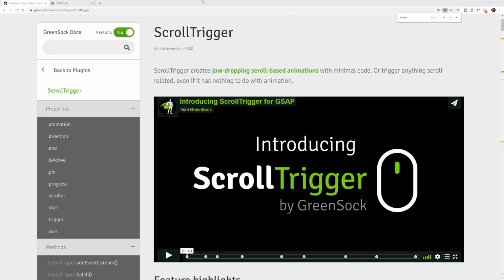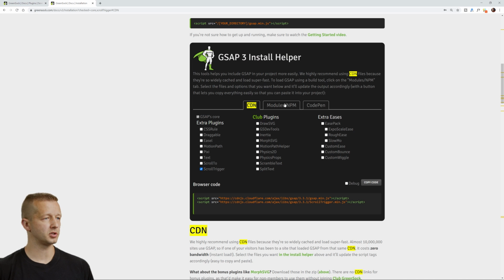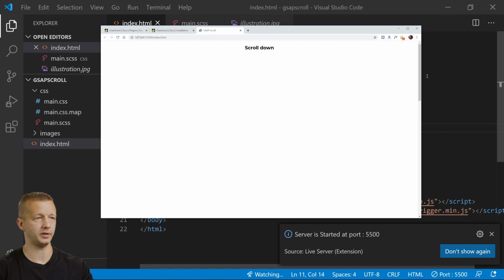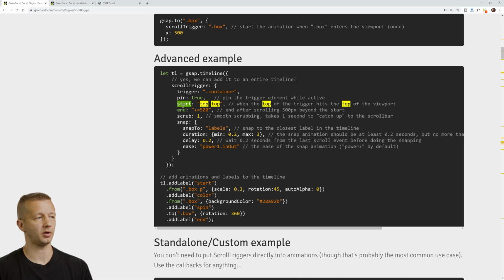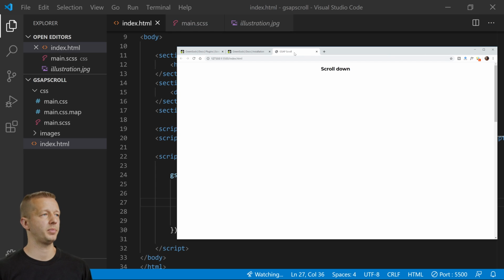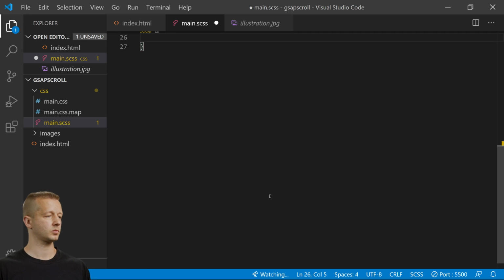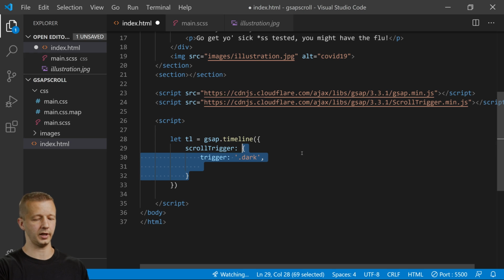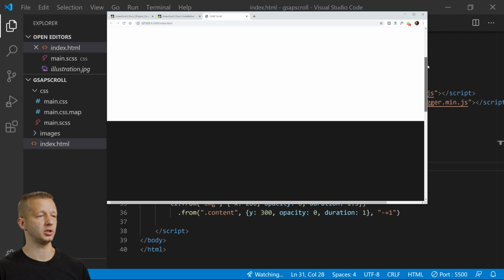GSAP's NEW ScrollTrigger Plugin! - Tutorial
-- In the past, you had to rely on third party scroll libraries if you wanted scroll-activated animations with GSAP. But as of very recently, that's no longer a thing! They just released their own plugin to EASILY handle all of your scrolling needs with their ScrollTrigger plugin!